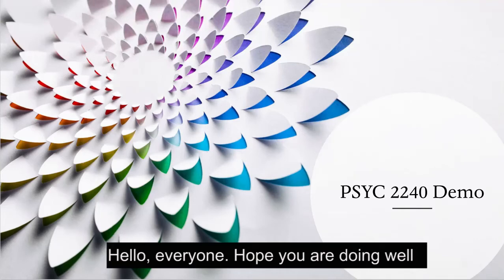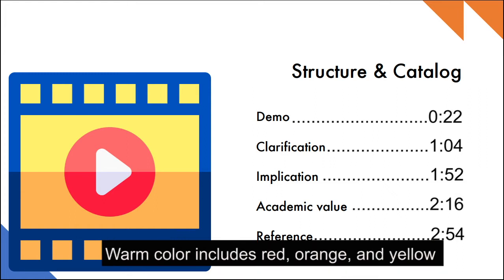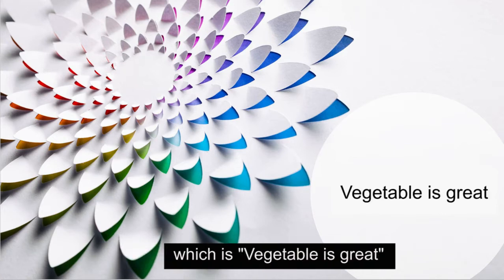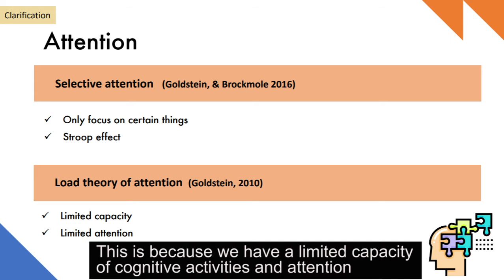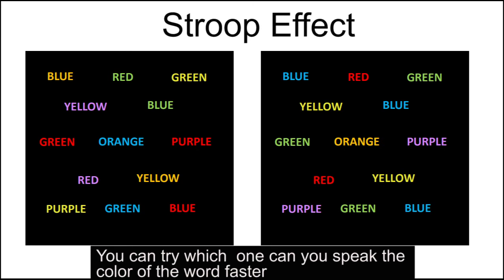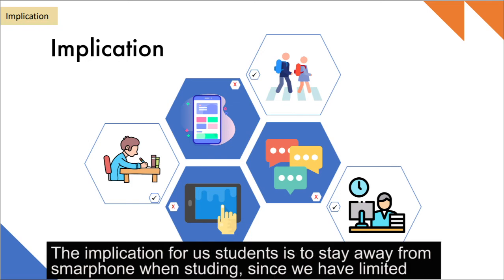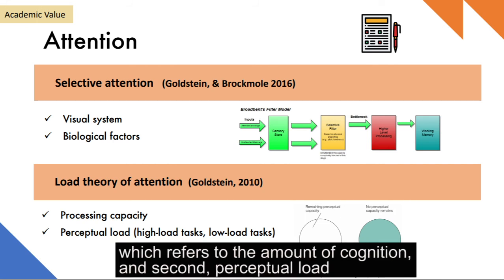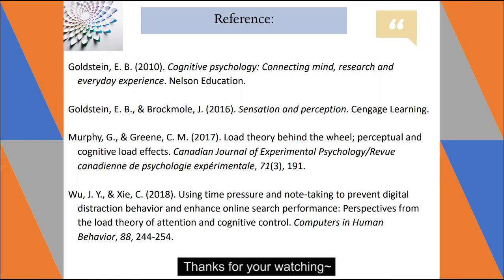Load Theory of Attention | DEMO